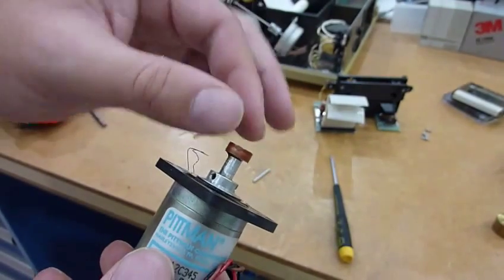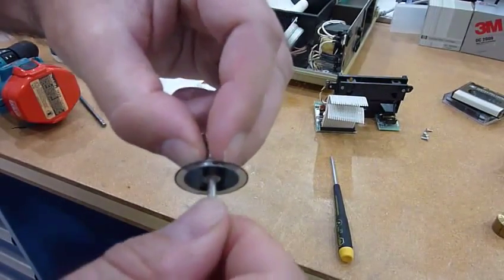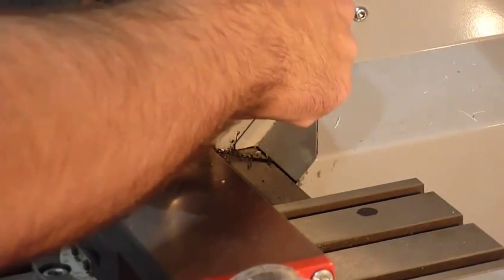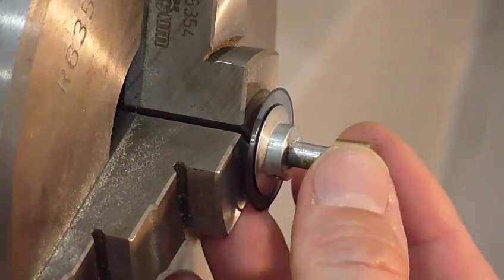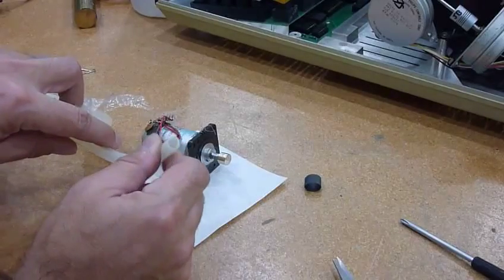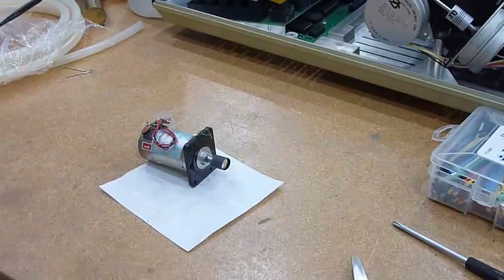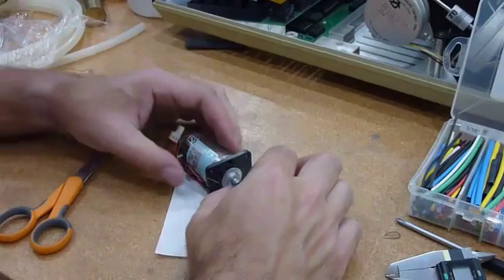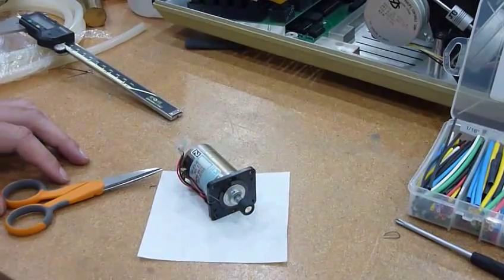HP 85 Repair Part 8. Tape drive capstan wheel modification and re-coat.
Part 8 of our HP 85A restoration effort. Capstan modification and re-coat. I make a new taller capstan so that the drive can accept the DC2000 / QIC 40 tape cartridges. It's quite involved, I have to bring in the big tools. If you don't want to bother, just recoat the original capstan in heat-shrink tubing and let it wrap on top, there is just enough height for the capstan to catch the bottom of the DC2000 drive wheel. That's what I have on my other machine and it works fine for now.